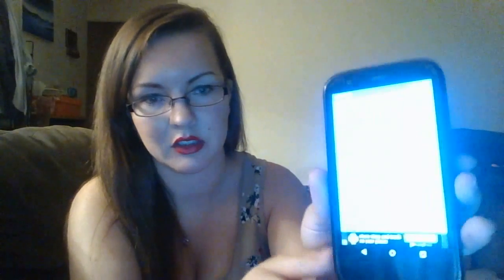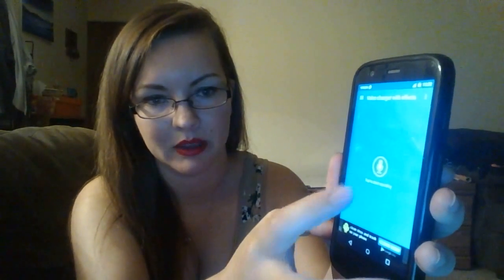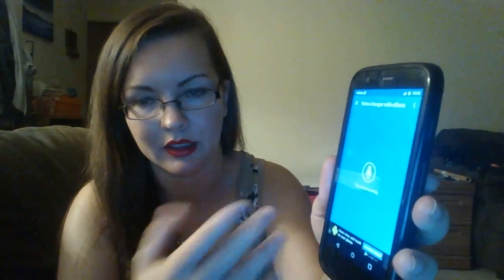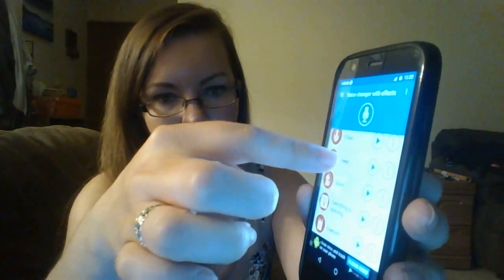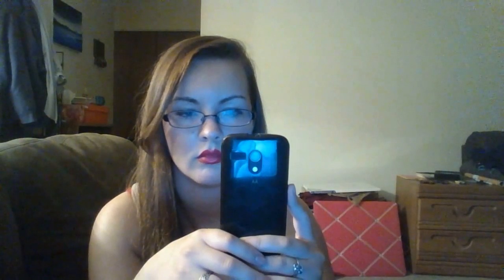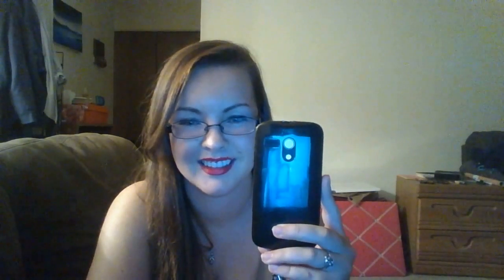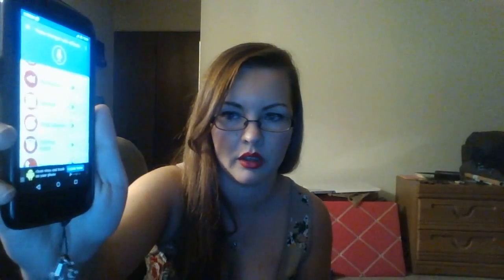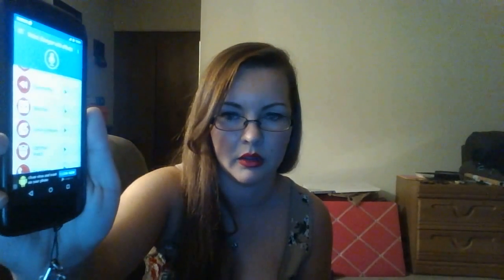Voice Changer app tested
I've tested out this Voice Changer app as I wanted to test out certain apps and thought I would give it a try. The name is Voice Changer, so look for a blue button in Google search to find it.
I had a lot of fun using this and I would say that it would provide great entertainment during a sleepover or with friends hanging out as it's basically a source of endless laughs and voice impressions.
I would give this 5/5 stars as it had a lot of variety, its easy to use and so simple to click.
If you try it out, post your response or show me what kinds of voices you made :D It would be awesome to hear and listen to other people.
Want me to say something next time? you can leave a request or suggestion and I will do my best to provide results :D